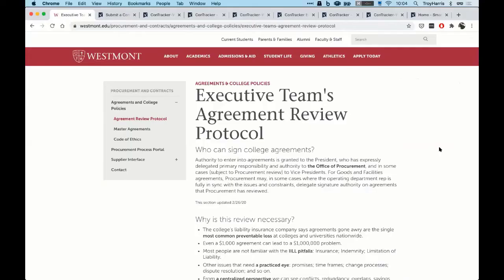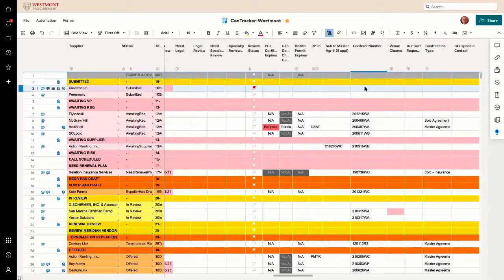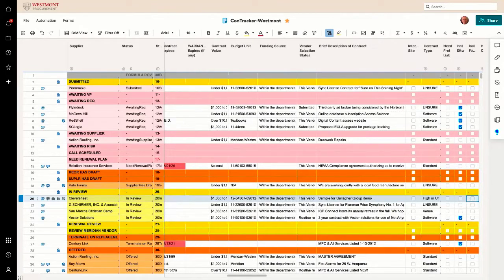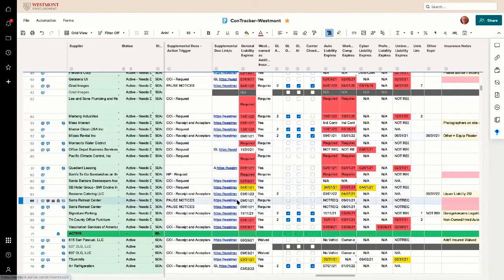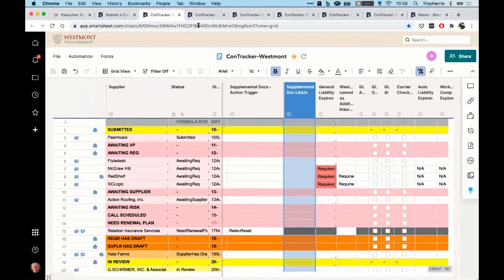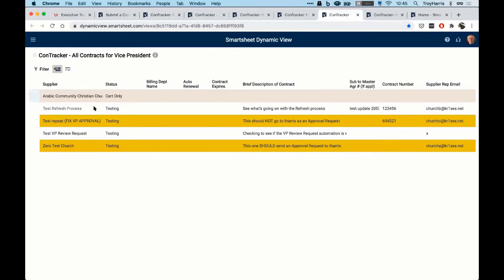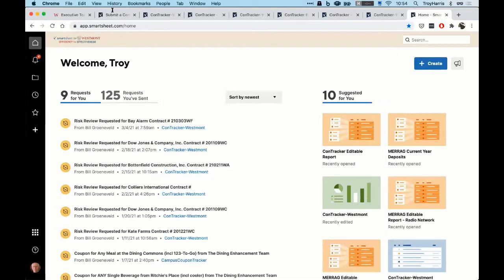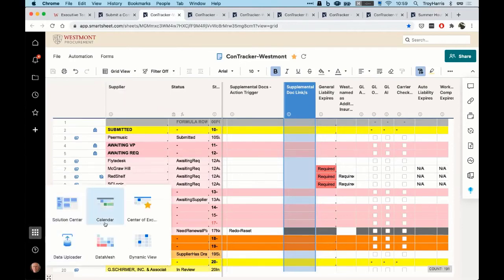ConTracker On Parade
ConTracker is the contract management solution developed in Smartsheet by Westmont College.

The first half hour contains a pretty deep dive into how contracts go from initial submittal to final approval, then the remaining time illustrates various ways Smartsheet enables use of existing content (filters, reports, etc).